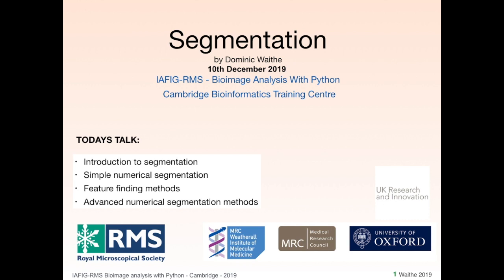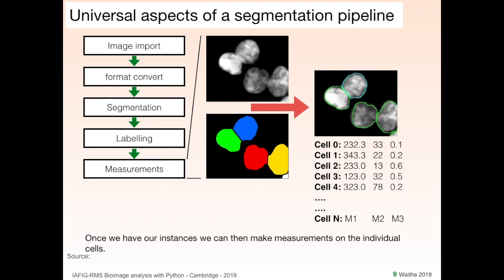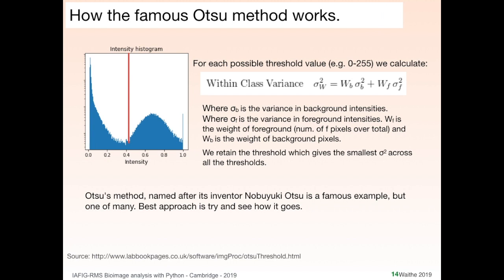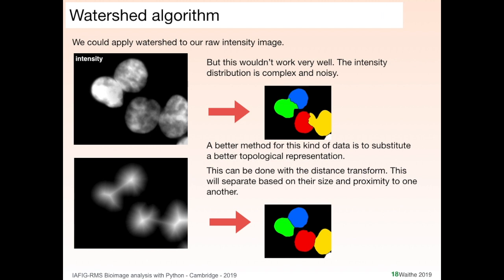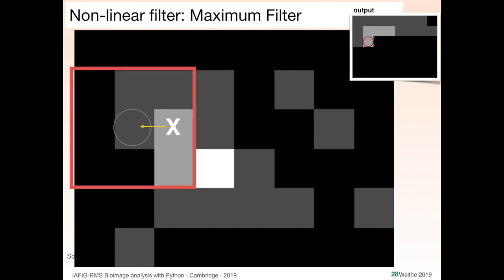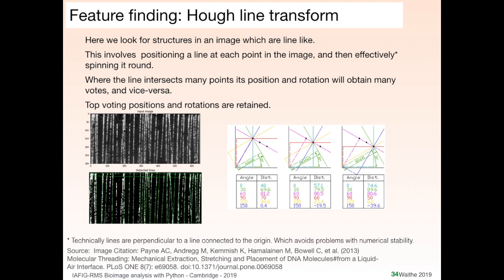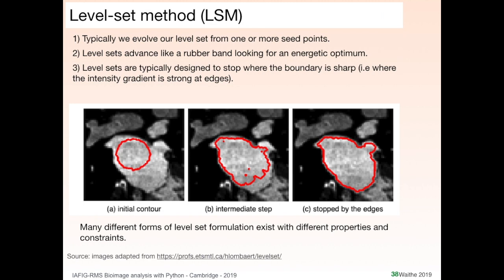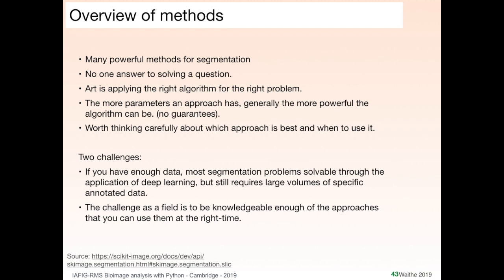Lecture on Segmentation. 2019 IAFIG Bioimage Analysis Python Course.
This is a audio and slide recording from the Segmentation Lecture which was given at the RMS IAFIG bioimage analysis Python training course which happened in December 2019 in Cambridge.
This module was developed by Dr. Dominic Waithe:
For full details relating to the course and for the practical content please refer to the Github: